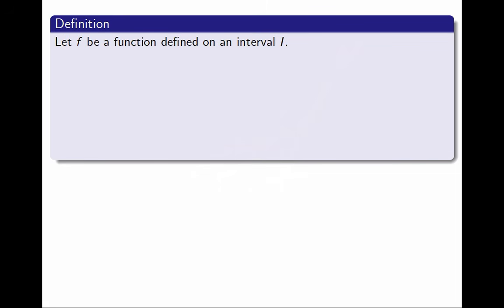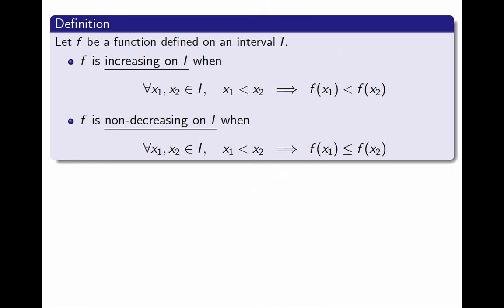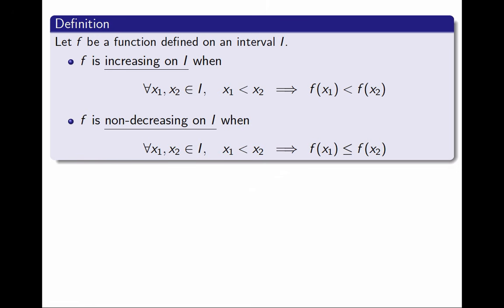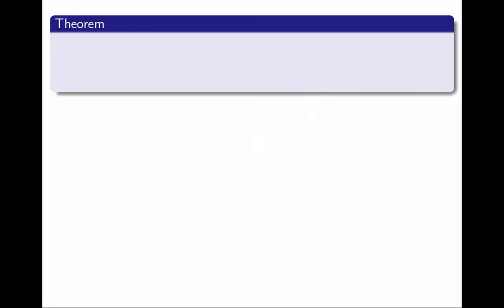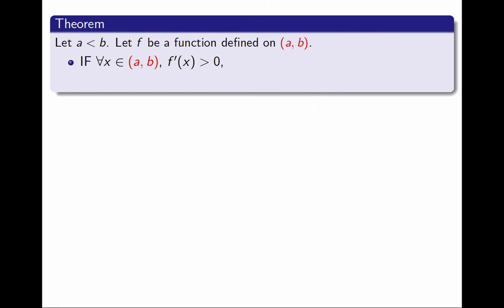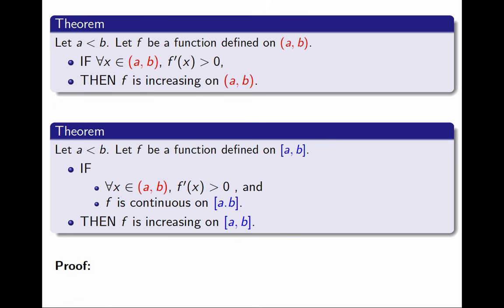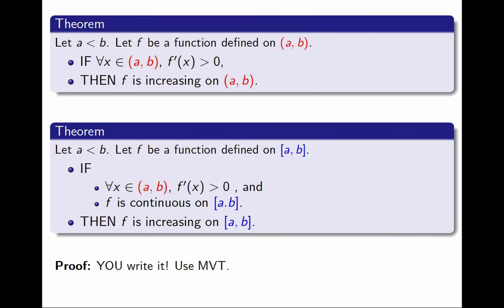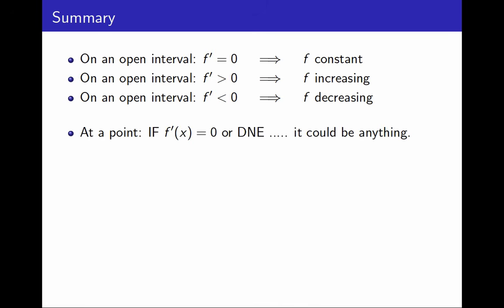5.11 Monotonicity of functions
No. An increasing function is not the same as a function with positive derivative.

* The proof I leave as an exercise in this video is very similar to the proof that zero derivative implies constant

0:00 Introduction
0:11 Increasing vs Positive Derivative
1:01 Increasing Function Definition
2:49 Relationship (Theorems)
4:15 What We Know So Far